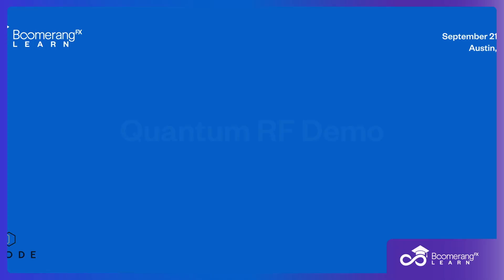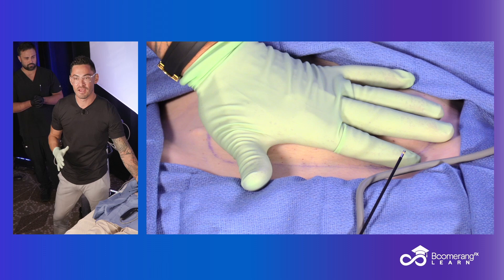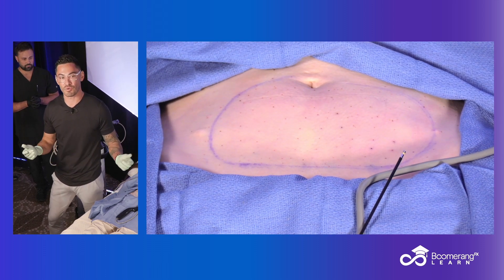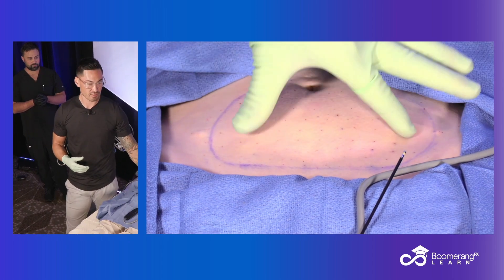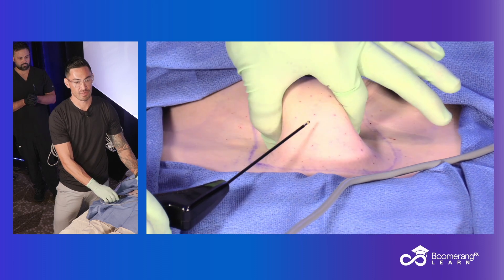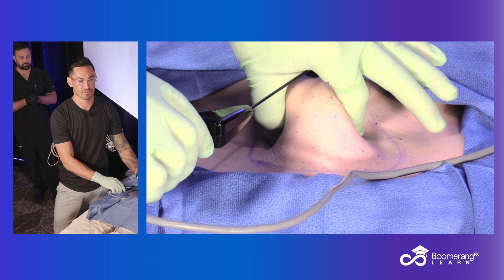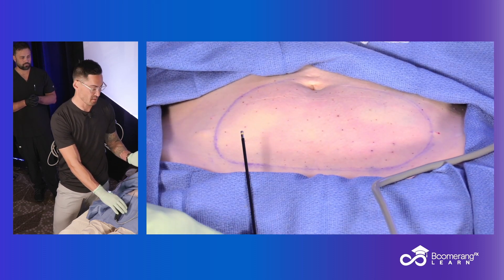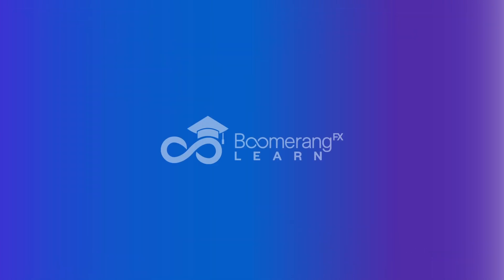Quantum RF On The Mid-Section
Quantum RF demo of the abdomen